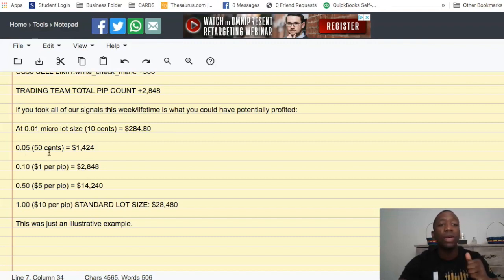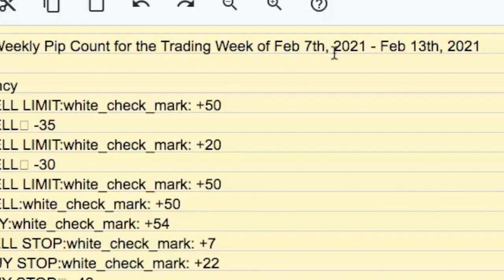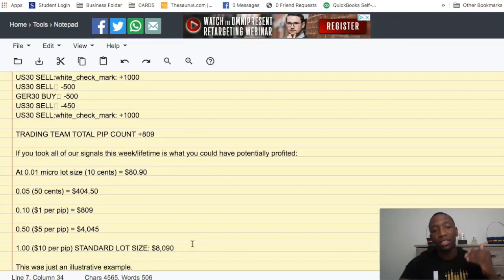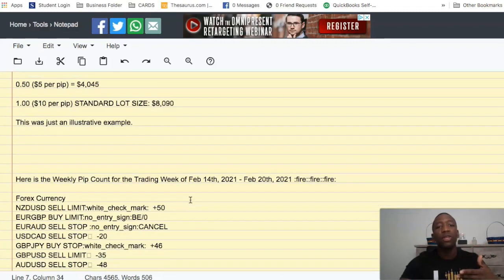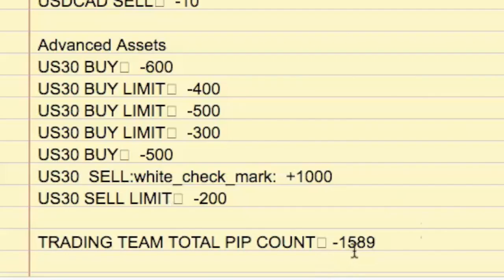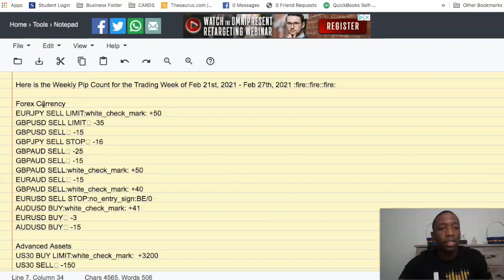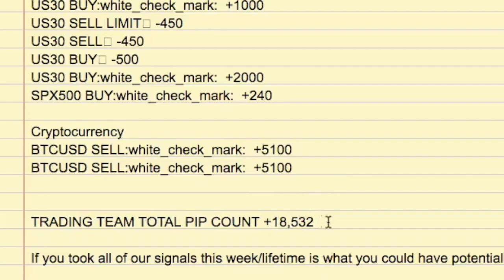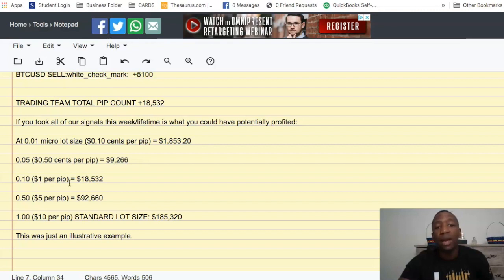Epic Trading Signals Results (February 2021)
I Don't Promote Epic Anymore FYI

In this video we are going to go over Epic Trading Signals results for the entire month of February are in 2021 and beyond & I will share proof on whether epic trading international trading signals actually work & what you need to know about epic trading and how you can leverage this for yourself, if you decide to use the epic trading platform to increase your trading skills in forex, crypto, binary options and stocks...

The Epic University is designed to help teach you the skillset of trading as a whole with the help of some of the top traders inside the trading space coming together to teach, coach and mentor you along the way & If you have any questions for me please drop them below I'd love to hear them!

Income Disclosure: This is not a get rich quick program nor do we believe in overnight success. We believe in hard work, integrity, and developing your skills if you want to earn more money online. As stipulated by law, we can not and do not make any guarantees about your ability to get results or earn any money with any of our products or services, or the products and services we recommend. The average person who buys any products online gets little to no results. Any references or examples used within this video, are real and documented but are used strictly for example purposes only. Your results will vary and depend on many factors, including but not limited to your background, experience, and worth ethic. All business entails risk as well as massive and consistent effort and action. If you're not willing to accept that, please DO NOT PURCHASE ANY PRODUCTS MENTIONED IN THIS VIDEO.